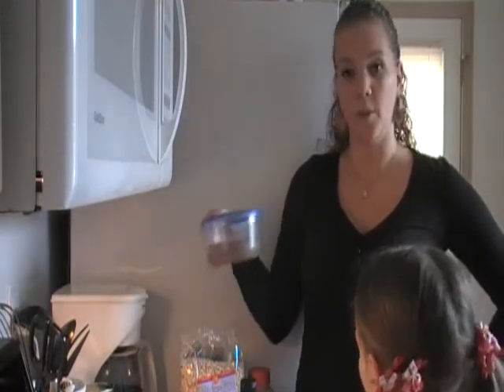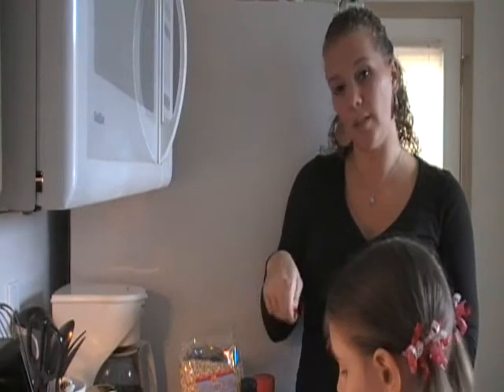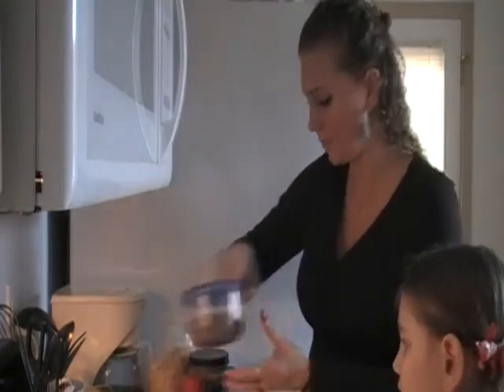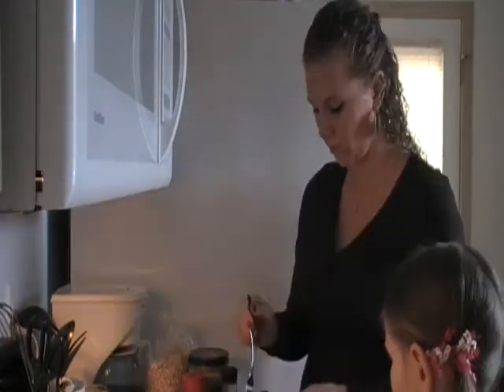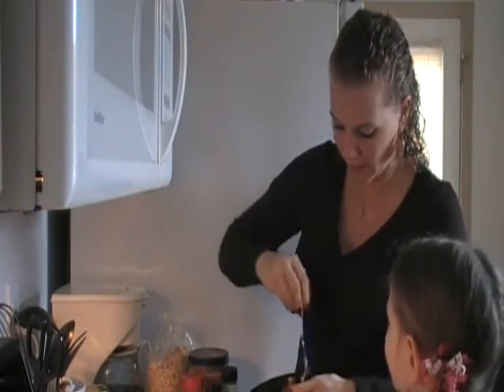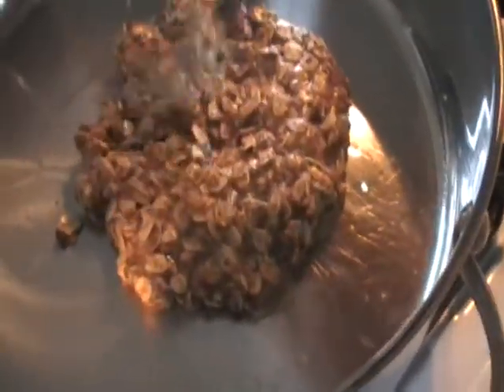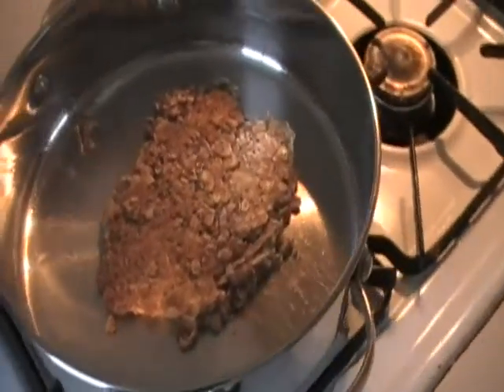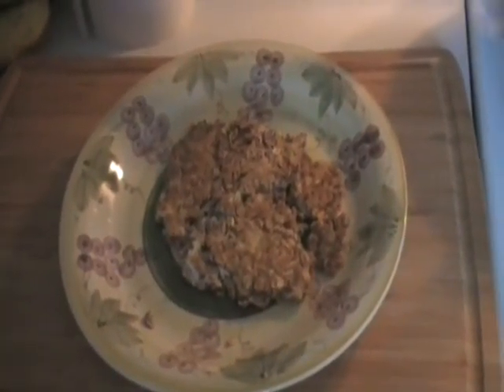The Making Of an Oatcake Breakfast by Carmel & Jenessa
Hot Mama Fat Loss favorite, the oatcake is a perfect meal for after your workout.